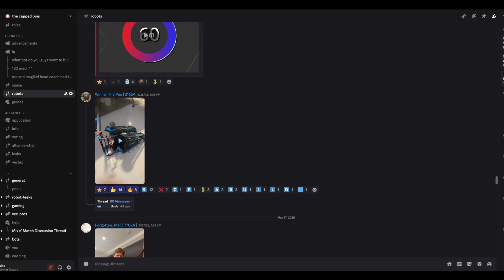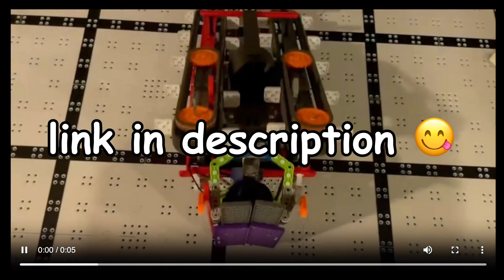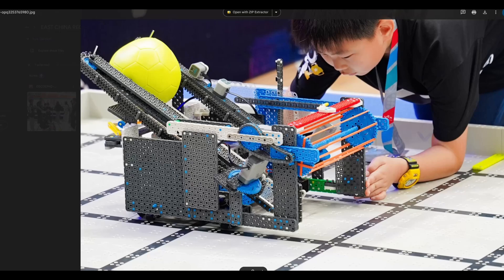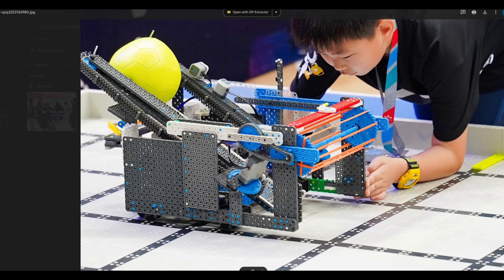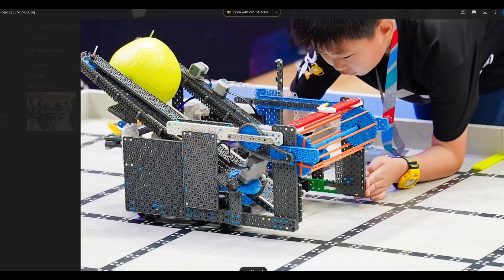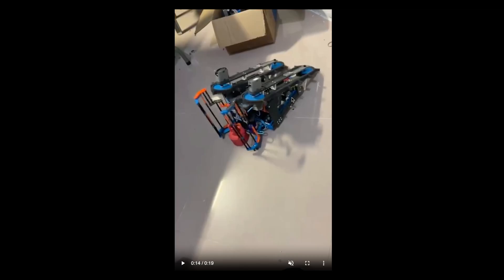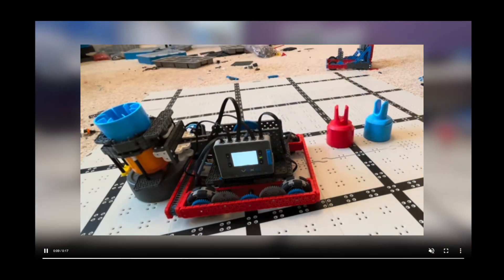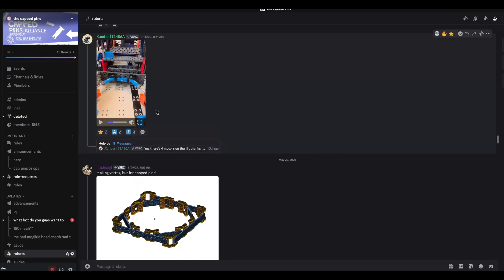This SIMPLE Mix & Match Design can get 300+ Points... (VEX IQ)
or in channel desc
thanks to @3166ARobotics for providing photos and videos for this video, as well as our amazing community!

Scoring System:
• 2-Color Stack Bonus: 5 points.
• 3-Color Stack Bonus: 15 points.